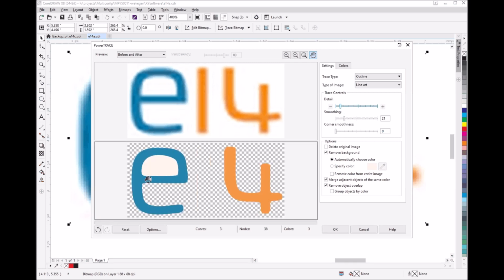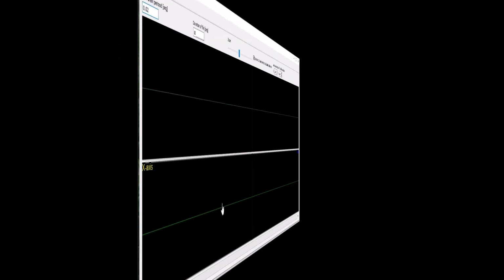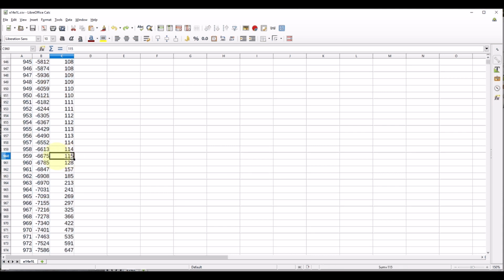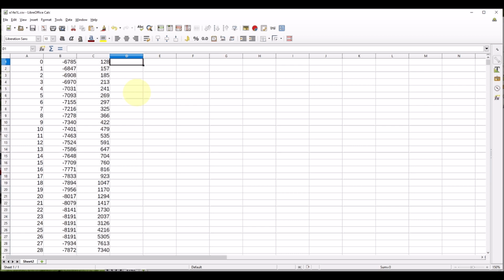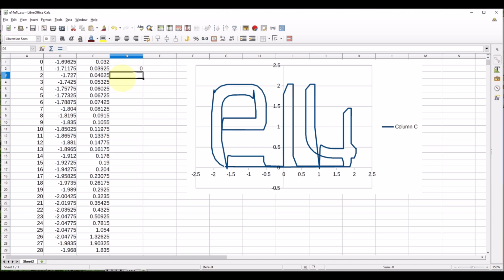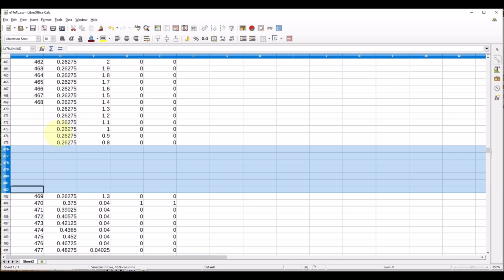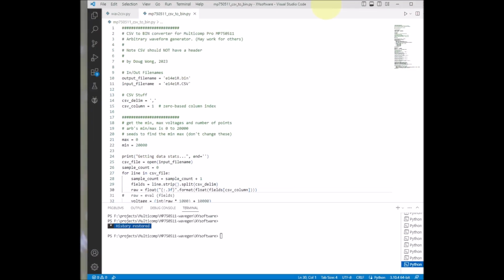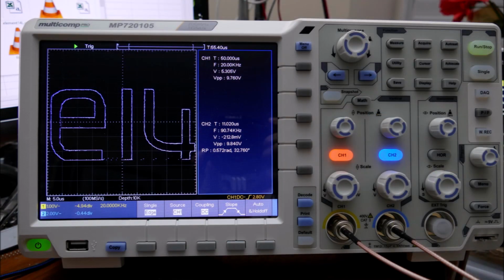Arbitrary Waveform Creation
This is one way to create arbitrary waveforms for an arbitrary waveform generator.
For the full blog see: